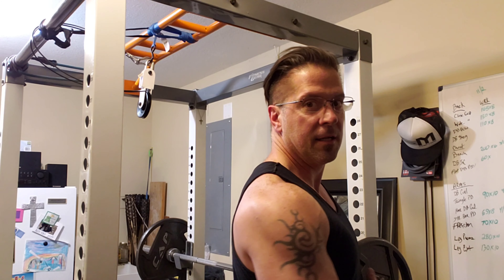Day 9 - Stack'd by Dynamic Evolution - Epicatechin, Vaso6, Laxogenin, 25R -》REVIEW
Epicatechin (300mg) significantly aids muscle growth by inhibiting myostatin, a protein present in your muscles cells that limits growth and differentiation. Research shows that epicatechin stimulates release of follistatin, another protein that blocks the actions of myostatin, leading to increased exercise capacity, strength, and muscle growth.

Vaso6 (300mg) A nitric oxide or "pump" boosting ingredient like no other, added here to also assist in delivering the other ingredients to the target muscles.

The specific fractions in VASO6™ are designed to enhance blood flow around the body. VASO6™ achieves this enhanced blood flow by increasing Nitric Oxide (NO) levels.

Typical NO increasing formulas result in increased blood flow with more open blood vessels from increased NO levels. The problem is, that your heart is pumping more blood because it's working harder to push blood through veins that haven't fully relaxed. Therefore causing more strain, wear and tear on some of the most important and vital muscles in the body.

This is where VASO6™ separates itself from your 'typical NO boosting ingredients, making your body and, in particular, your cardiovascular system work smarter, not harder. VASO6™ improves the bioavailability of NO by inhibiting the expression and secretion of a peptide hormone responsible for vasoconstriction and increased blood pressure called endothelin-1 (ET-1). Through inhibiting ET-1, VASO6™ goes well beyond your typical NO boosting ingredient by minimising the strain on our heart and cardiovascular system.

The oligomers used to make VASO6™ are some of the most bioactive compounds at causing the highest level of Endothelium-Dependent Relaxation (EDR). This EDR is achieved by VASO6™ simultaneously releasing endothelial nitric oxide while increasing levels of cyclic guanosine monophosphate (cGMP) in muscle cells which result in this incredible effect of increasing blood flow through vasodilation while lowering blood pressure. This is a very unique and highly beneficial function of VASO6™.

5 Alpha Hydroxy Laxogenin (300mg) Laxogenin directly increases protein synthesis and nitrogen retention, while simultaneously decreasing protein breakdown and inhibiting the stress hormone, cortisol. As such, Laxogenin helps create the ideal anabolic environment for improving body composition; increasing muscle mass and decreasing body fat.Laxogenin has been anecdotally reported to rapidly increase strength, increase muscle growth and recovery, and improve resistance to fatigue.Importantly, although Laxogenin is a plant based steroid, it does not act via hormonal pathways in the human body and does not interfere with natural hormone production. In particular, it has no effect on the hypothalamus-pituitary-testicular-axis or estrogen levels, nor does it suppress luteinizing hormone like many popular anabolic steroids. Furthermore it does not put excess strain on the liver.

100mg (25 R)-5alpha-spirostan-2alpha, 3beta, 5alpha-triol-6-OH is an adaptogen capable of activating a wide range of anabolic processes, such as promoting lean muscle growth by increasing nitrogen retention and proteins synthesis while also lowering body fat levels and improving sleep for better recovery and improving mental acuity.

Researched by Russian scientist V.N. Syrov and his team of colleagues, who are responsible for many of the greatest advances in herbal-based nutraceutical sports nutrition. This interesting compound is 25R, spirostan-5a-diol-6-one-3-one, which demonstrated a 33:1 anabolic to androgenic ratio. It is the 6-keto derivative of diosgenin (6-keto-diosgenin). This amazing plant steroid has been shown to significantly enhance protein synthesis void of any androgenic pathway activity, which makes it exceptionally desirable to bodybuilders and strength athletes. In fact, athletes from Russia and other Eastern Bloc countries have been incorporating this powerful compound into their arsenal of anabolic agents for nearly 40 years.

As you can see with these ingredients combine you have an impressive natural anabolic that will increase lean hard muscle mass and pumps without any hormonal disturbances and of course no need for a PCT.

Perfect to stack with your pre workout drink or simply take one tablet three times daily on non training days and enjoy the natty gains!

No excuses and always open!! Dynamic Evolution FUELED WORKOUTS!!